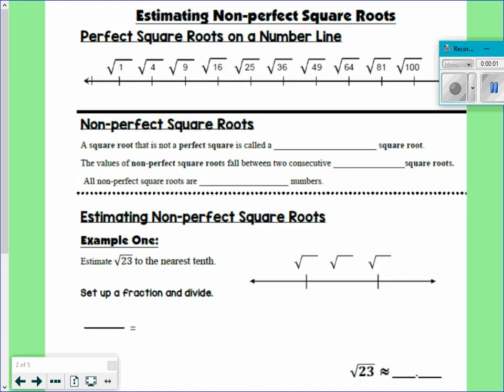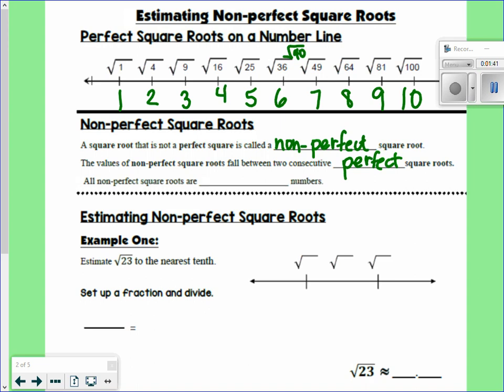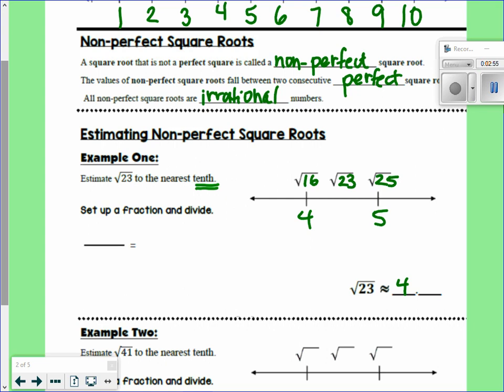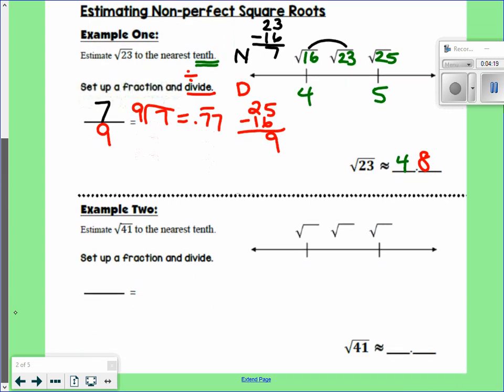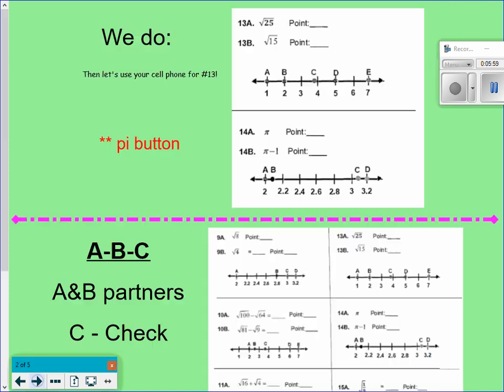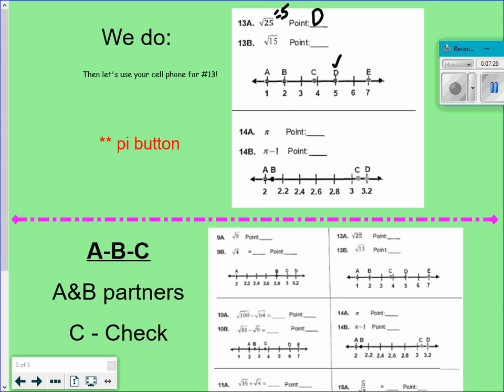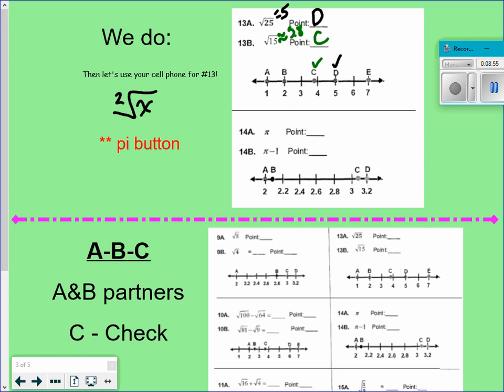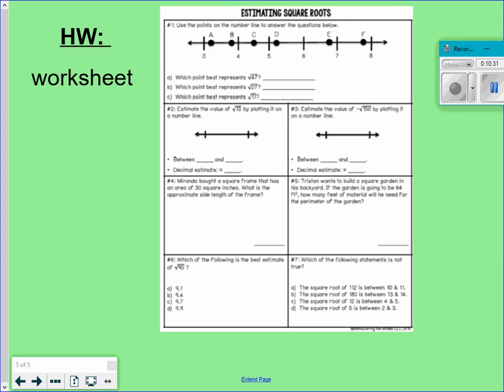8 19 Estimate Square Roots